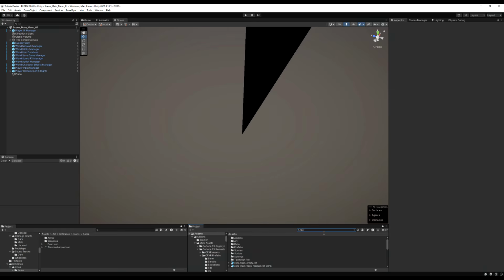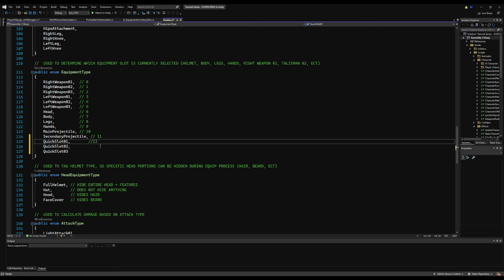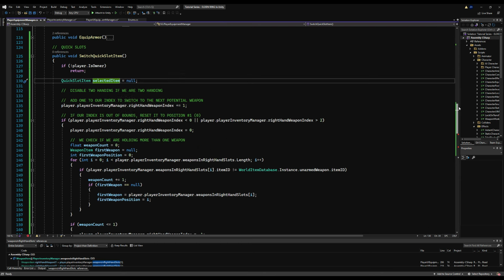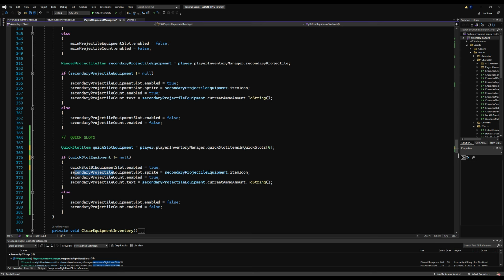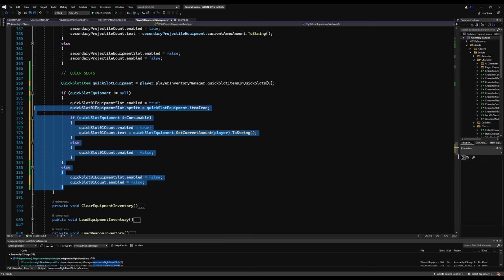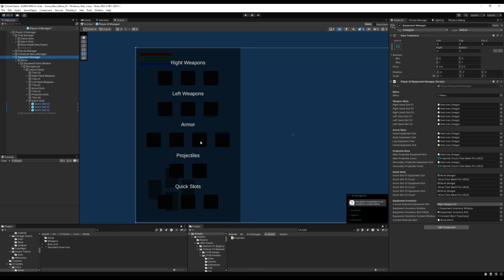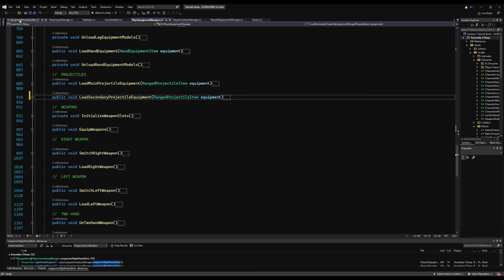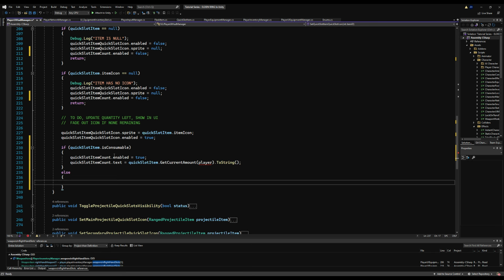Create ELDEN RING in Unity ► EP. 90 QUICK SLOT UI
In this video we create the UI equipment slots for our quick slot items, allowing us to equip and unequip them from our equipment menu. We also create an array containing multiple quick slot items, and the functionality to swap between them all, similar to hand we handle weapon swapping.